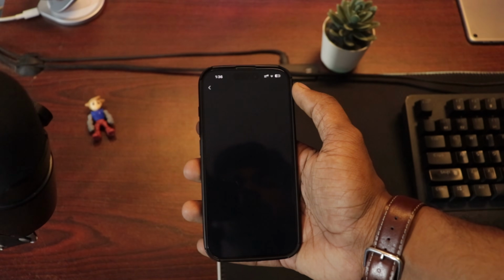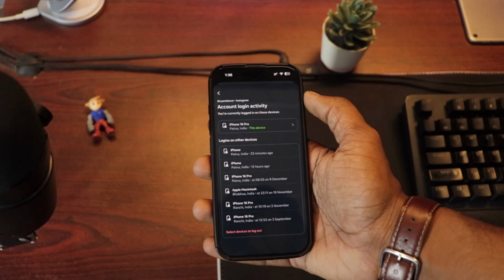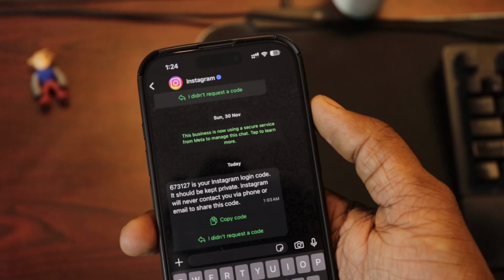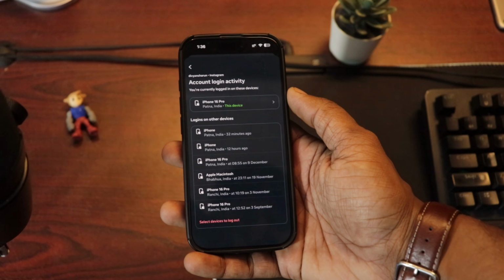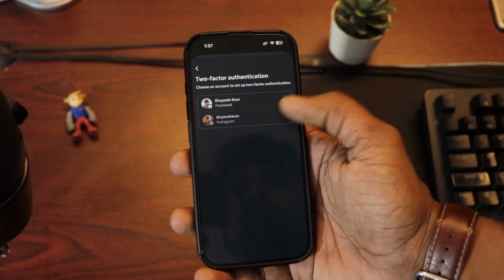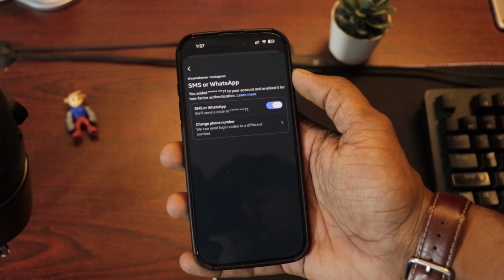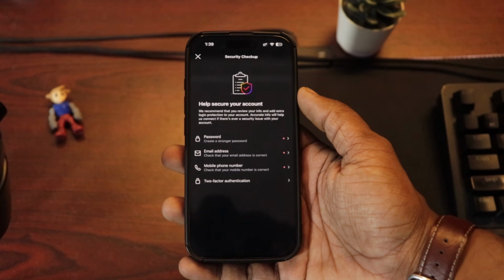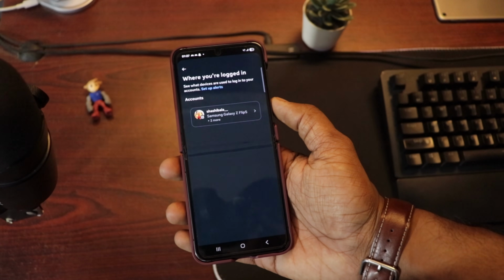How to Check If Someone Is Using Your Instagram Account? Know If Your Account Is Hacked (2026 Guide)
Worried that someone else might be using your Instagram account without your knowledge? 🤔 Or maybe you shared your password with someone earlier and now want to make sure your account is still safe?

In this video, I’ll show you step by step how to check if your Instagram account is hacked or being used by someone else, and most importantly — how to secure it immediately.

In this video, you’ll learn:
1) How to check Instagram login activity
2)How to see which devices are logged into your account
3)How to identify unknown locations or suspicious logins
4) What to do if you see security emails you didn’t trigger
5) How to log out unknown devices remotely
6) How to enable Two-Factor Authentication for maximum security
7) How to use Instagram Security Checkup to protect your email & phone number

If you notice anything suspicious, follow the steps shown in this video to lock your account before it’s too late.

By the end of this video, you’ll know exactly how to detect unauthorized access and secure your Instagram account permanently.

Song: Mario Ayuda & TAY - Tequila Sunrise